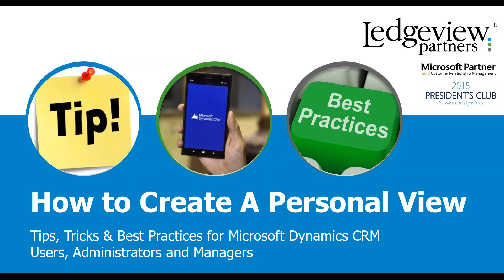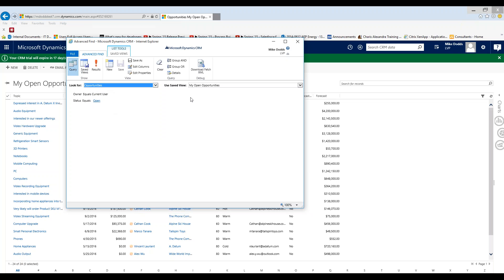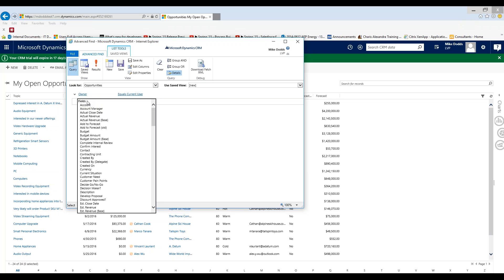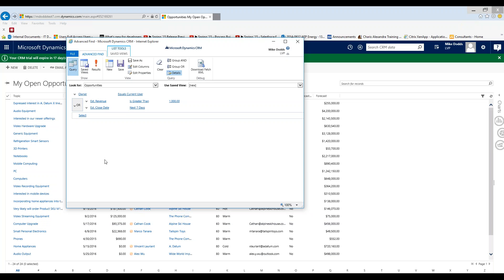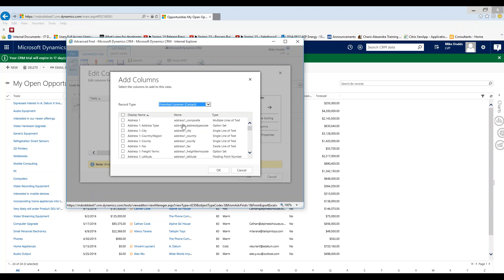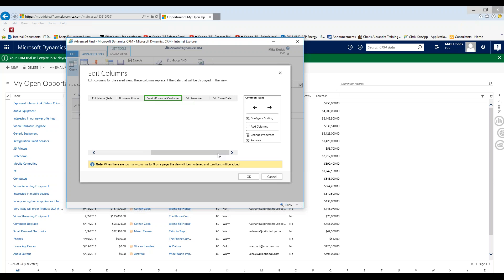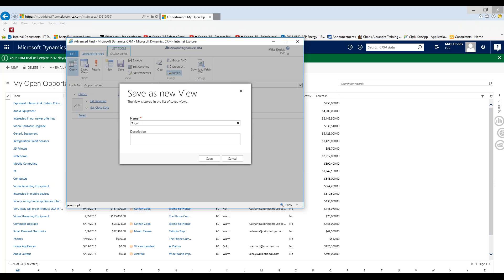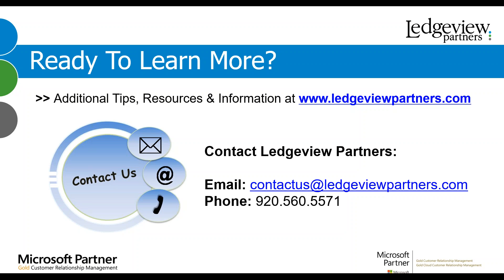How to Create a Personal View in Dynamics CRM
Learn how to easily create personal views using Advanced Find within Microsoft Dynamics CRM